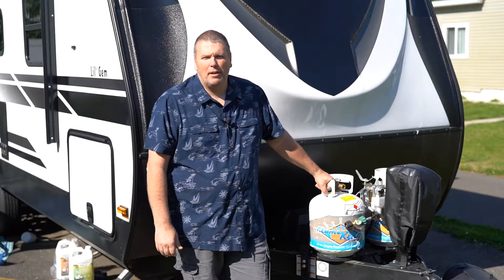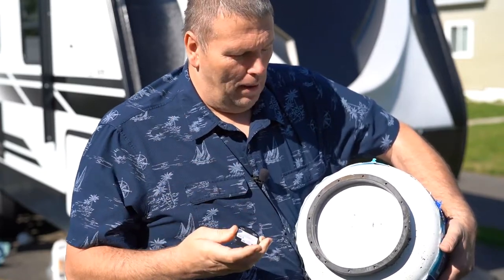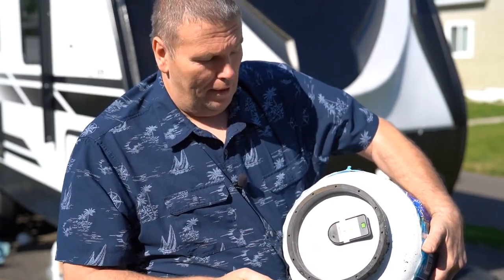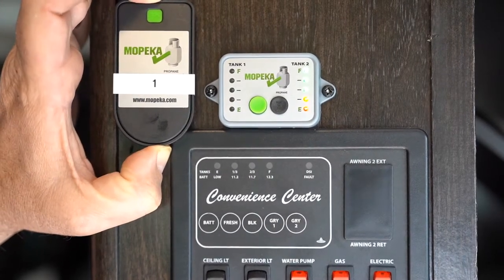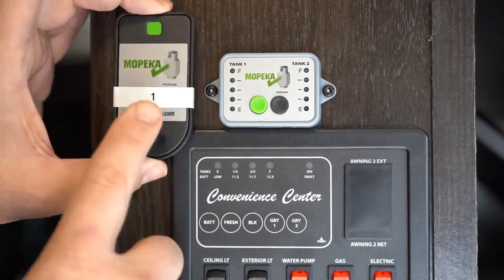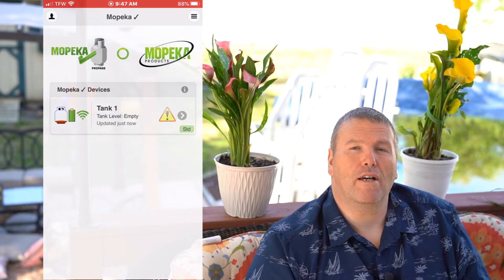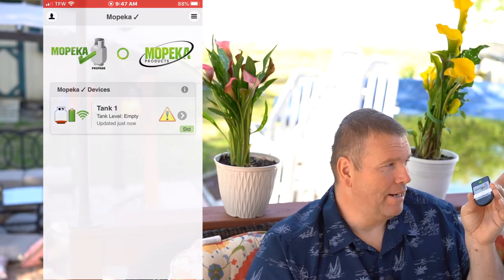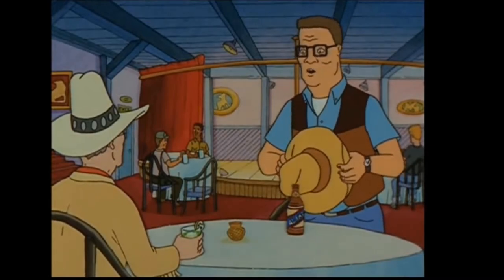Mopeka Tank Check Propane Level Monitor Install and Setup S2E3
Don't be left out in the cold. The Mopeka Tank Check is a monitor that uses sonar to accurately track your propane level. Setup is as easy as can be. ⏬SHOW MORE ⏬

Video Links:
Mopeka Monitor
Mopeka Ring
Label Maker
Color Label Tape

We are Dan and Eileen Bates of Bates Photography on the Road. We enjoy creating educational and informative content. Thank you for coming along with us.
Eileen's Cookbook

Our Gear for YouTube:
Sony a7iii
Zeiss 24-70mm
Zeiss 50mm
Sony Handicam
DJI Osmo Action
Phantom 4 pro
Micro SD Cards
Rode VideoMicro
Wireless lapel system

Our Camera Gear:
Sony a9
Sony a7iii
Sony a7riii
High Speed Memory Cards for Normal UHS I Shooting
Ultra Speed Memory cards for the UHS II Requirements
Micro SD’s for all of our small stuff
Sony Zeiss 16-35mm
Sony Zeiss 24-70mm
Sony Zeiss 50mm
Sony G 90mm Macro
Zeiss Batis 85mm